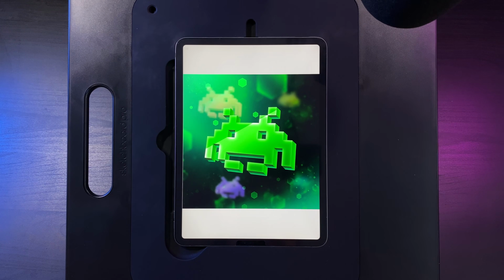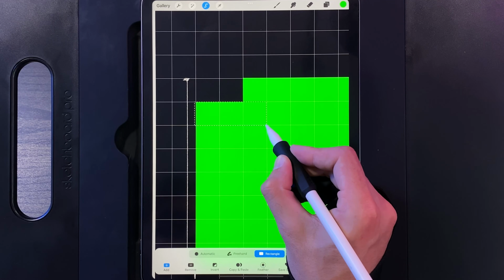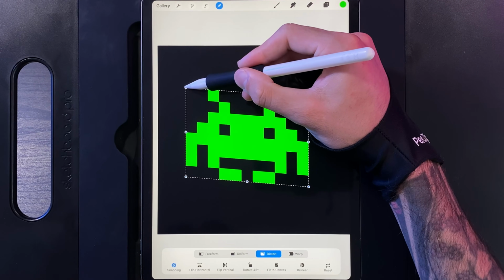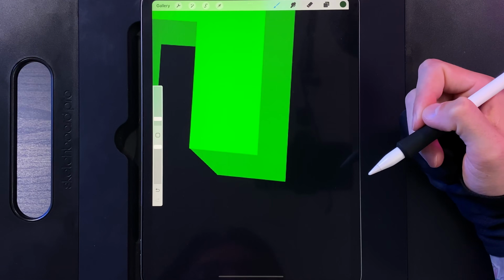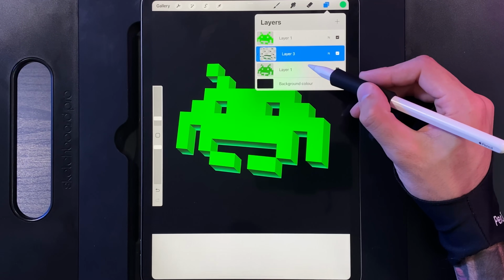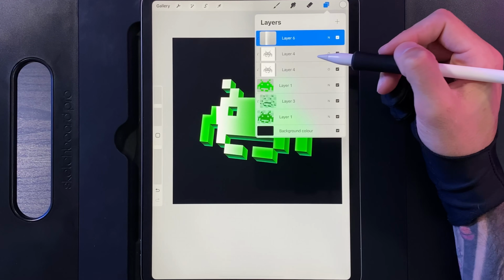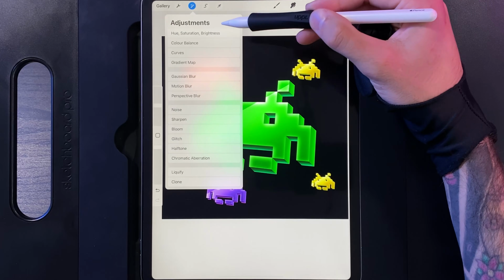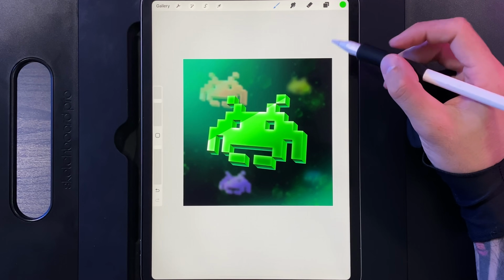Space Invader - Procreate tutorial ep 92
MY EQUIPMENT
Paperlike screen protector: